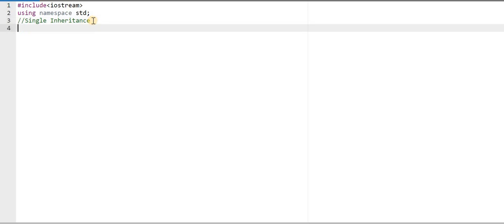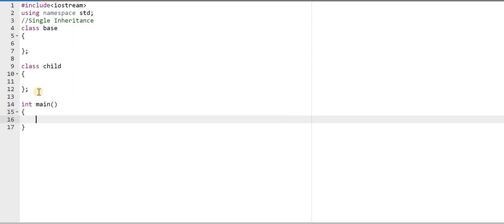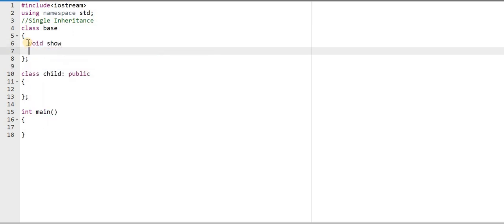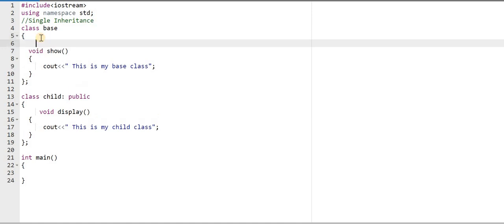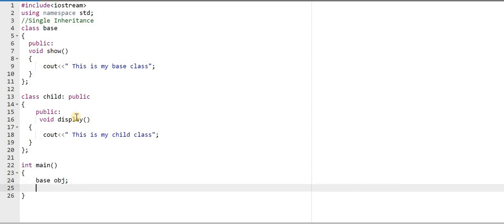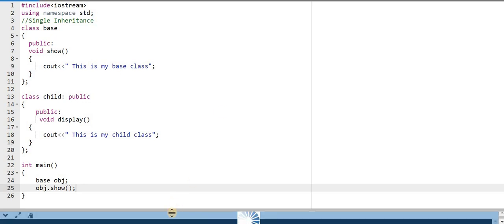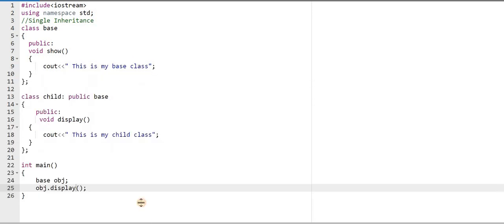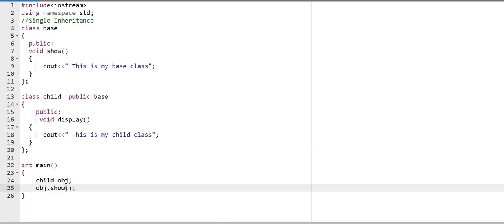Single Inheritance using c++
Single inheritance is one in which the derived class inherits the single base class either publicly, privately or protectedly. In single inheritance, the derived class uses the features or members of the single base class